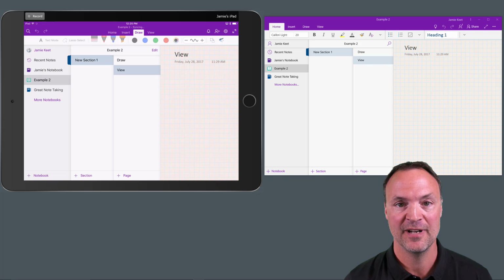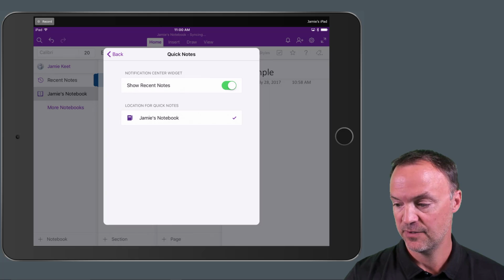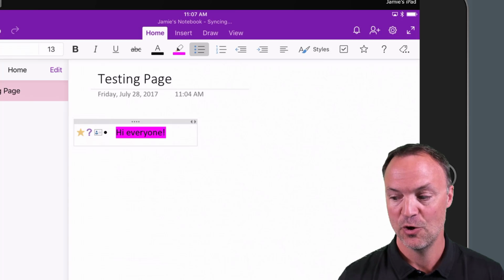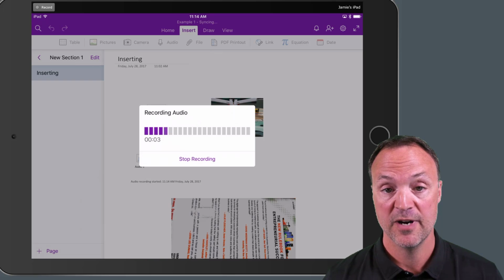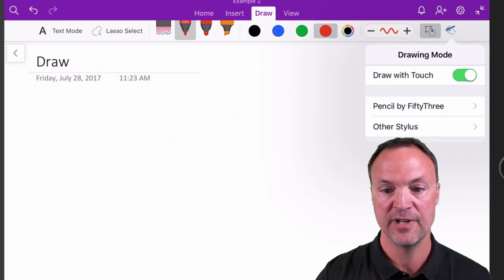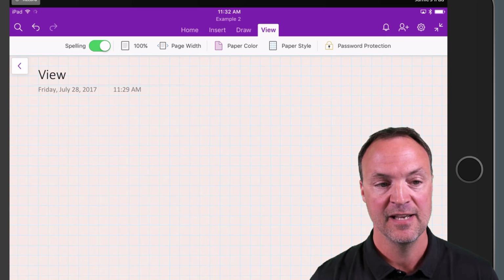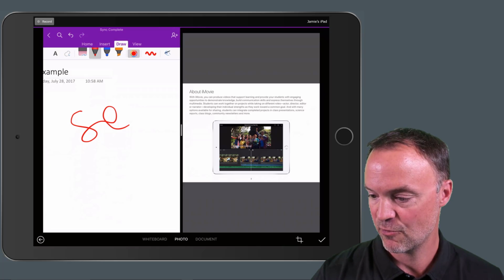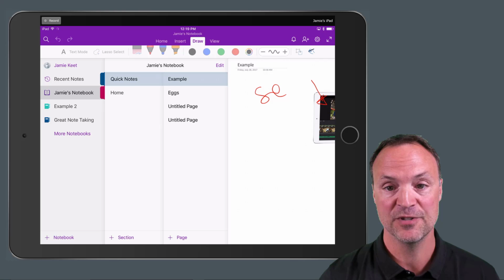OneNote for iPad Tutorial - With Tips and Tricks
Take fantastic notes with OneNote! OneNote is a great free note-taking app from Microsoft, all need is a Microsoft account to login. This video tutorial will show you how to use OneNote on your iPad from start to finish and give you some fantastic tips and tricks to take amazing notes using OneNote on an iPad. Take great notes for college, for work or just to help keep track of your life!

0:57 Getting started: creating notebooks, sections and pages
6:01 Basic note-taking
10:09 Inserting files, images and PDFs
18:34 Draw tool
22:53 View options
24:18 Adding the OneNote widget
26:03 Searching in OneNote
26:57 Using split-screen and taking a snapshot
29:38 Taking notes with PDF printouts
32:26 Deleting a OneNote notebook